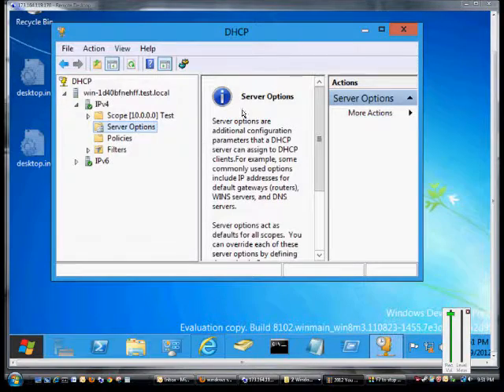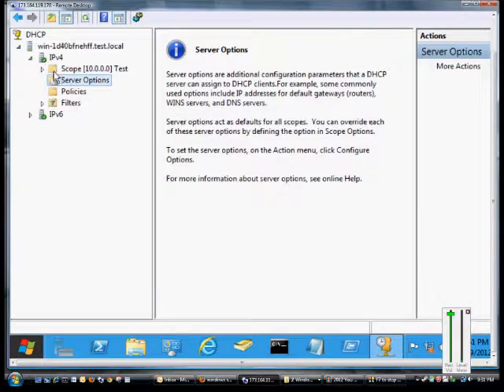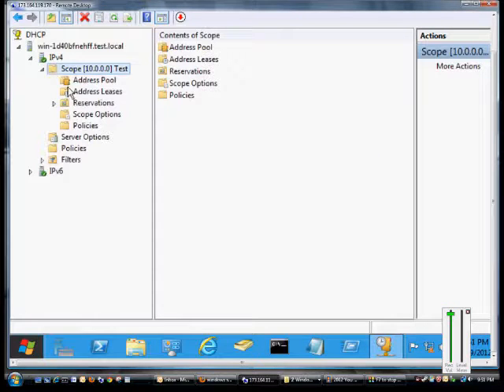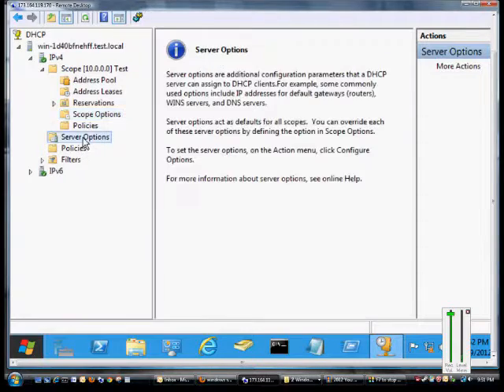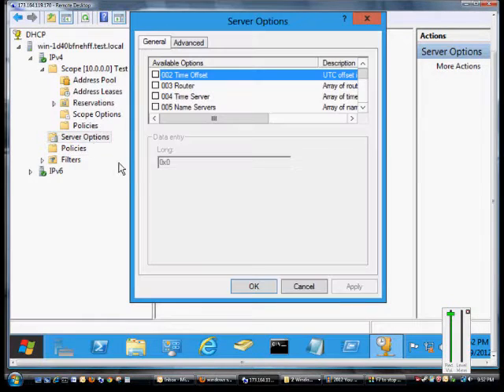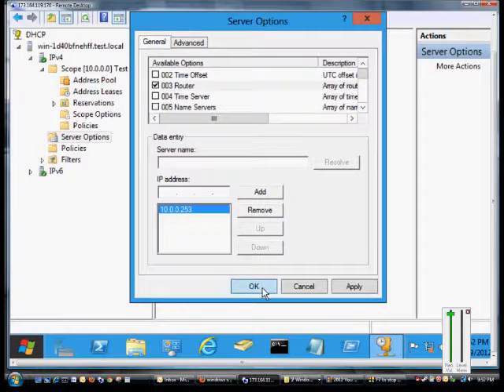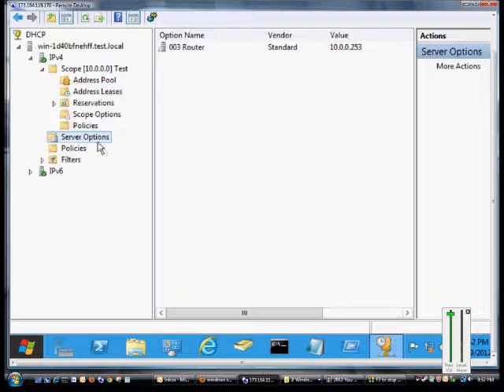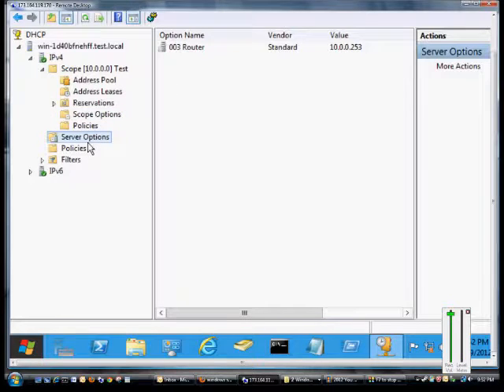How to set global server options for DHCP in Microsoft Windows Server 2012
Author and talk show host Robert McMillen explains how to set global server options for DHCP in Microsoft Windows Server 2012.